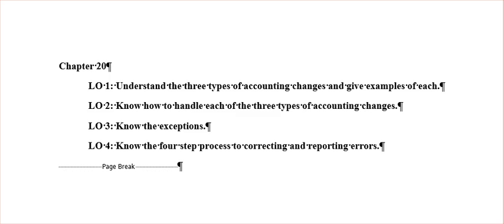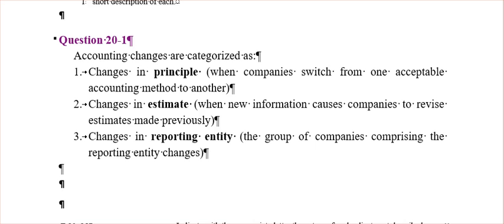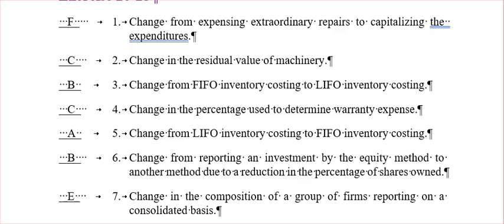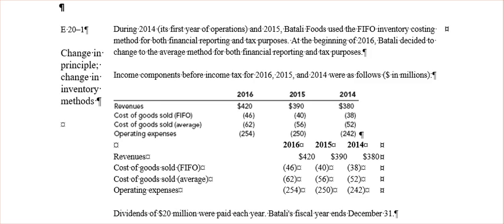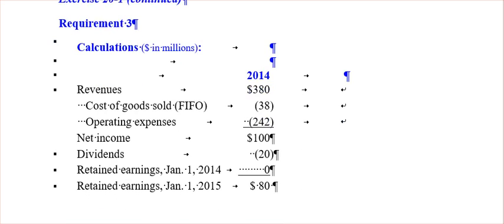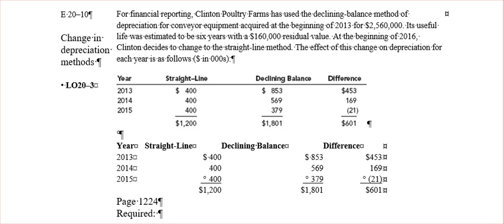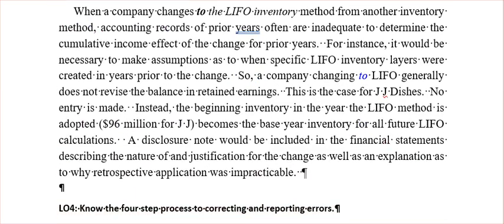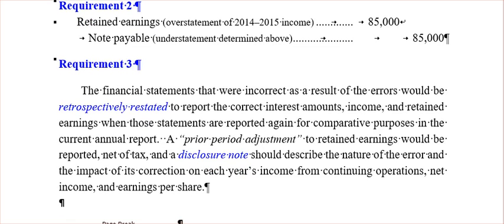Accounting Changes and Errors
Lecture on Accounting Changes and Errors